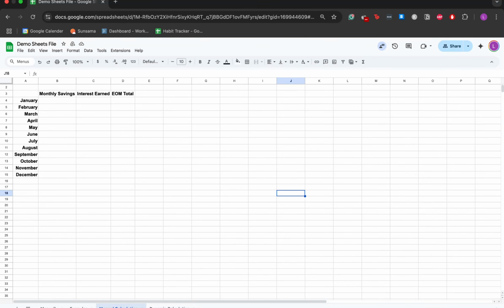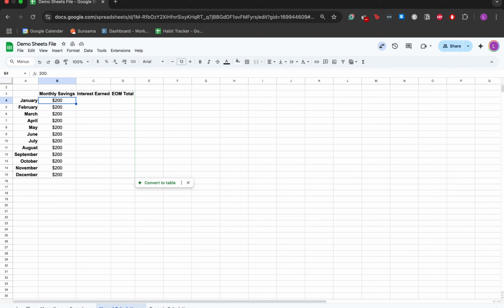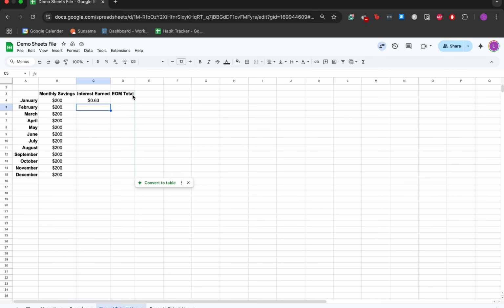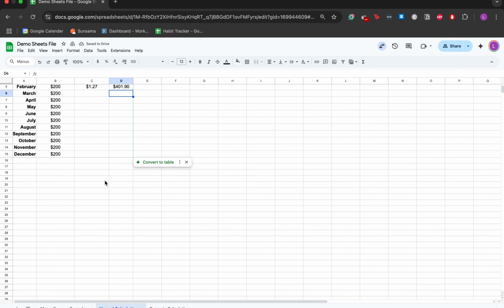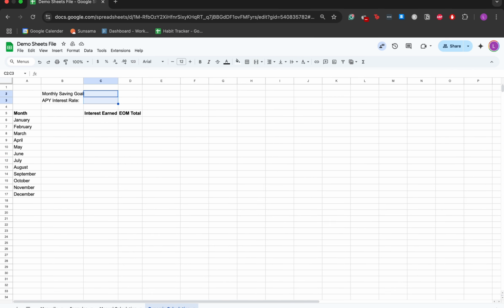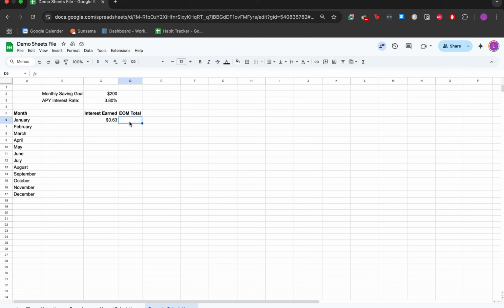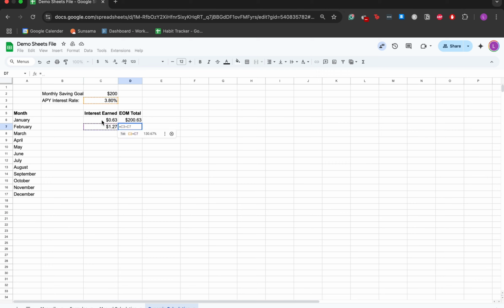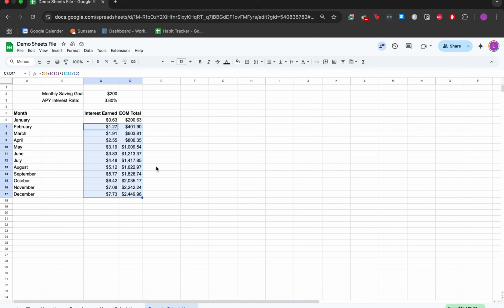Google Sheets: Mastering Savings Calculations with Absolute & Relative References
Learn how to create a dynamic savings tracker in Google Sheets using relative and absolute cell references. We'll show two approaches: a basic monthly savings calculator and a more advanced savings calculator that updates automatically when you change your savings goal or APY. Perfect for beginners looking to improve their spreadsheet skills while managing their finances.